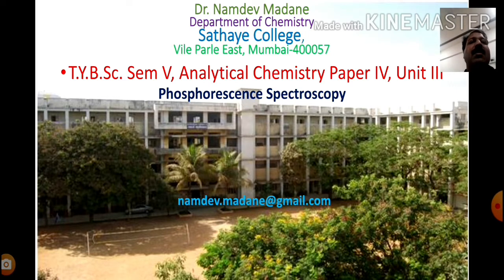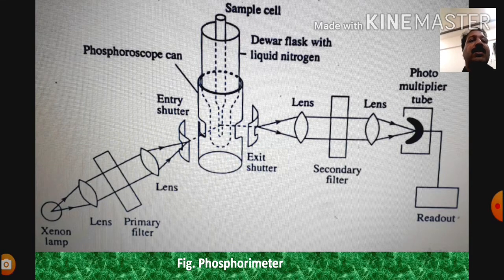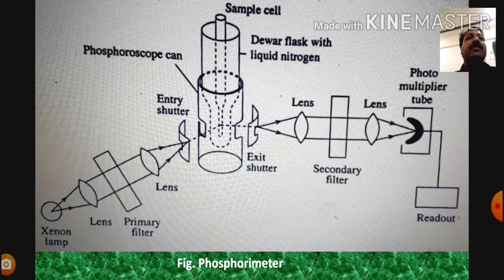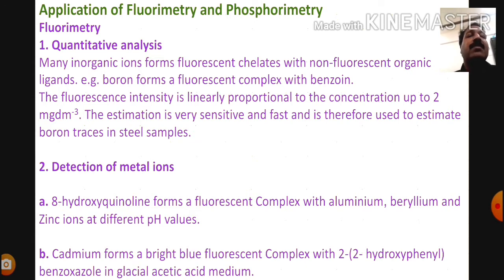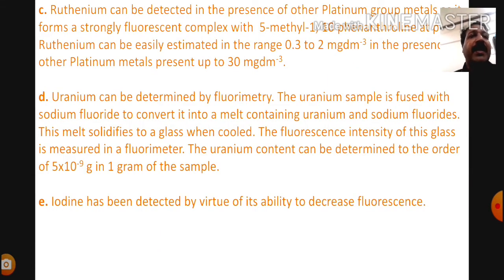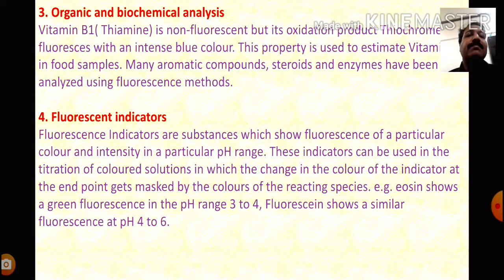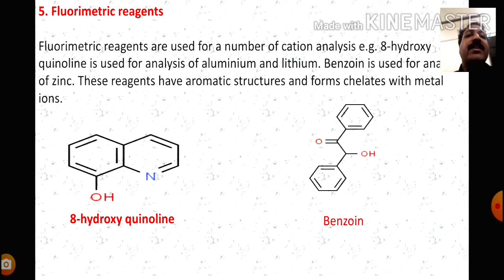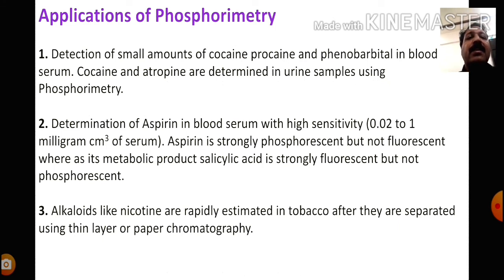Phosphorescence spectroscopy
Educational video